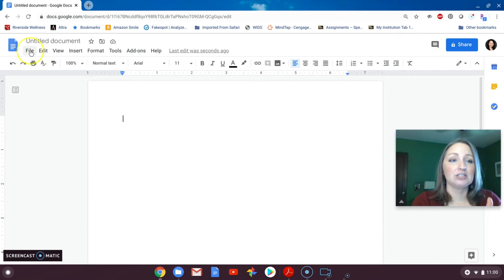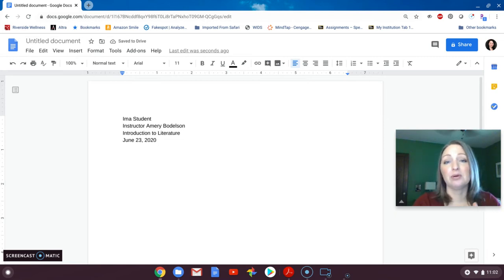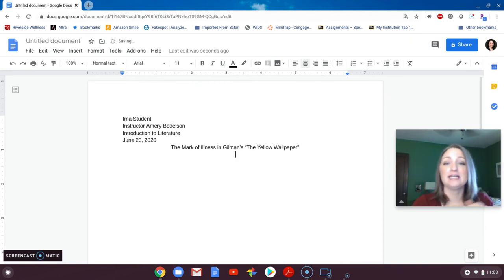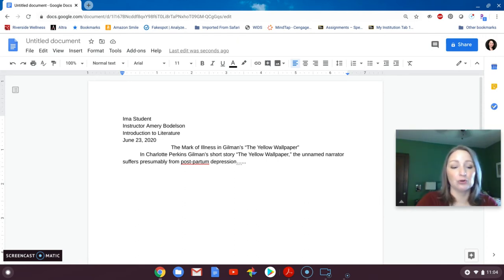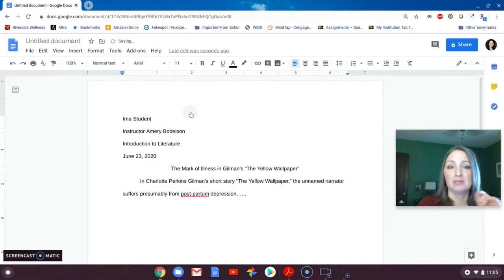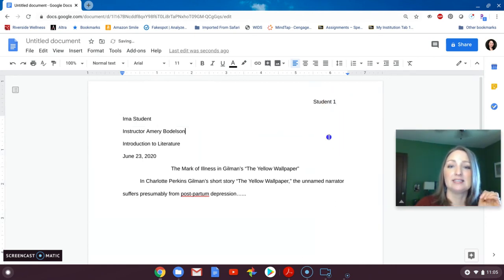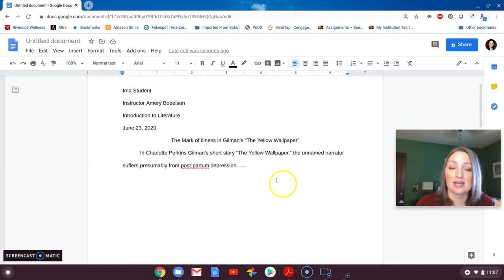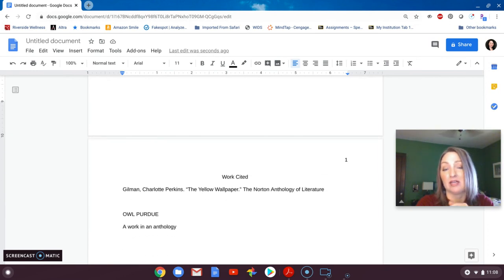MLA formatting and citing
A quick summary of how to properly format your academic essays for this class in MLA format. I also touch on how MLA involves citing properly, with a Work Cited page an in-text citations throughout the essay.